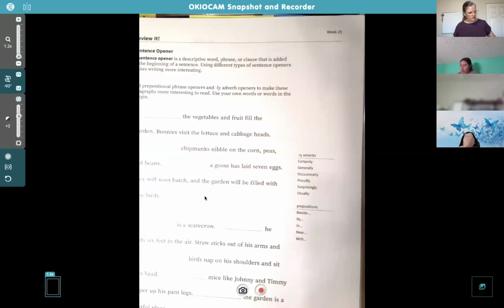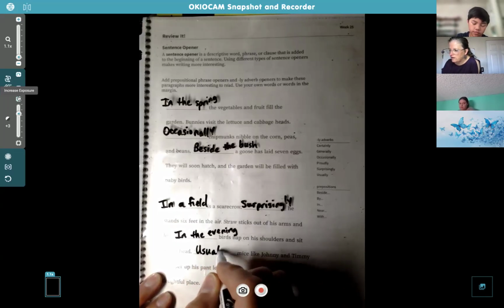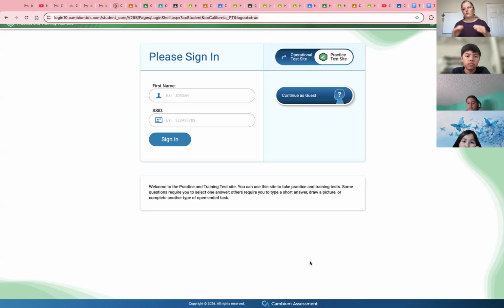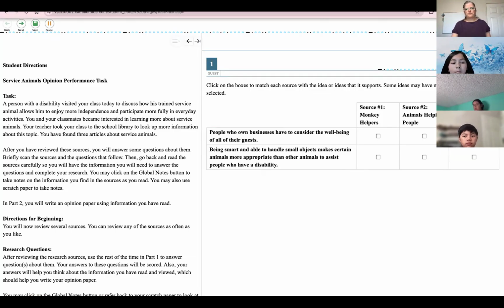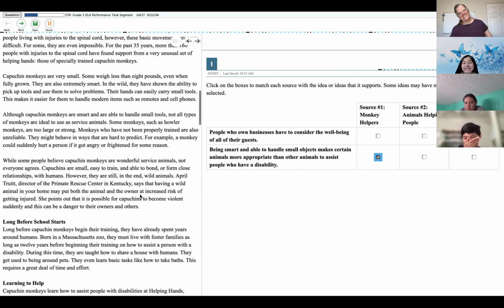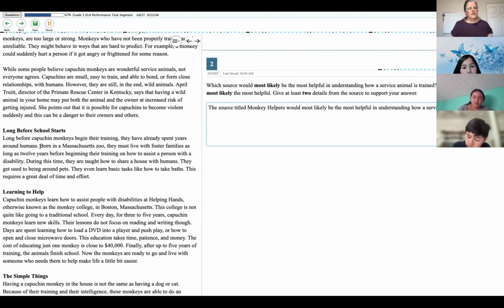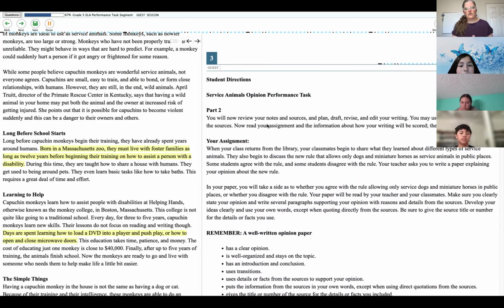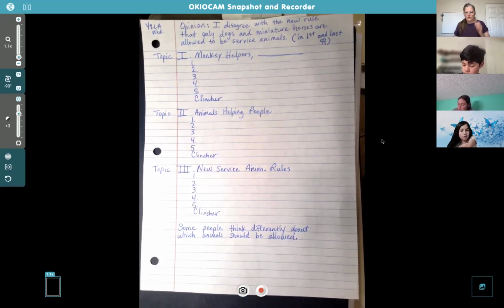Y2LA Class 3:18:26